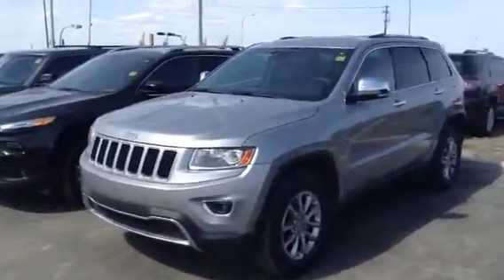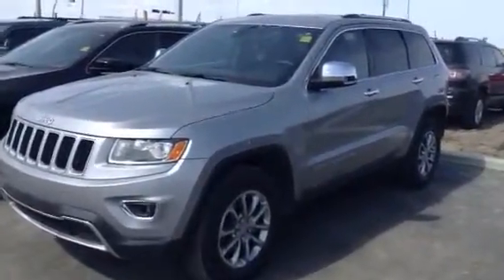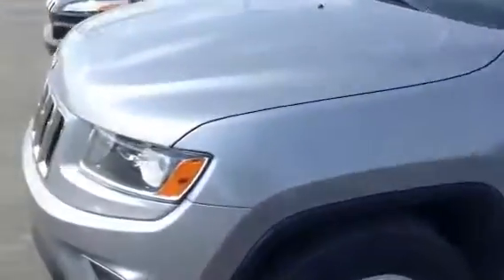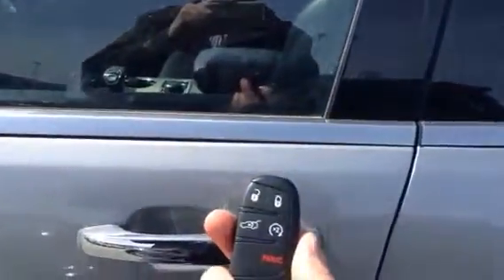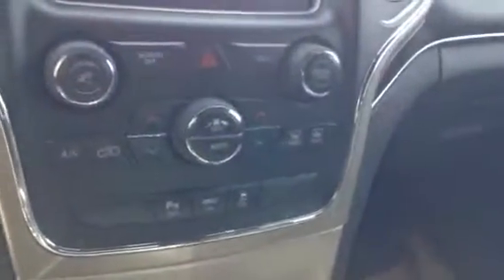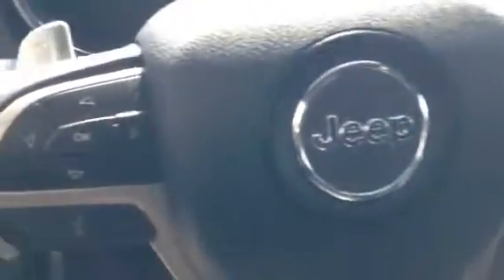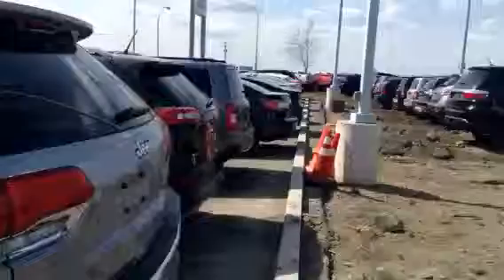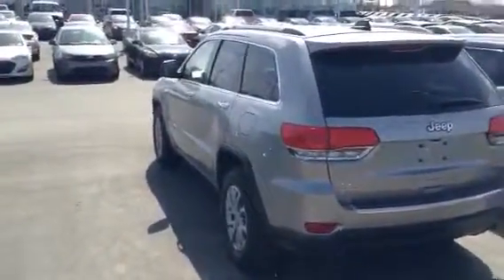Edmonton Mazda Dealer | 2014 Jeep Grand Cherokee | LA Mazda